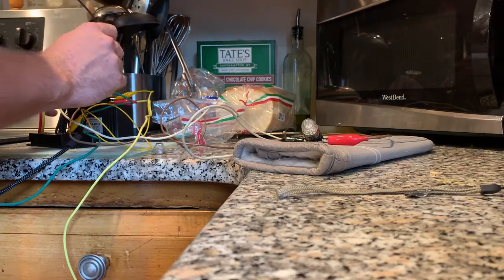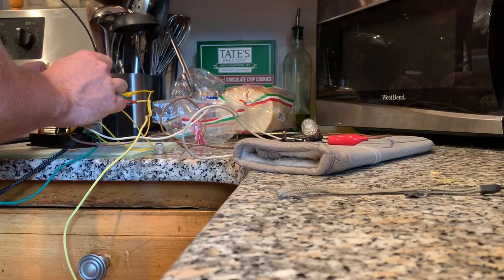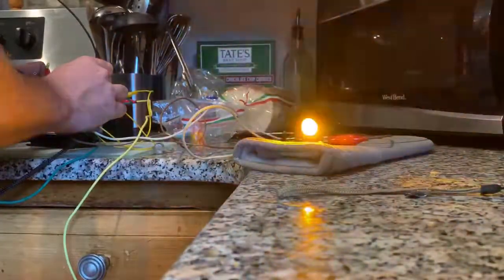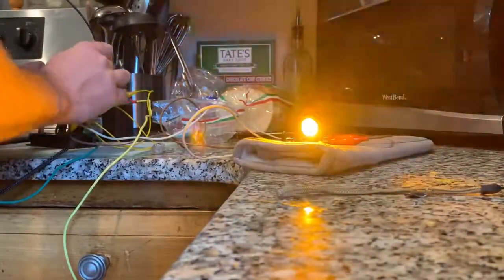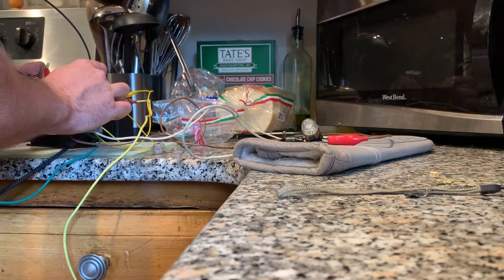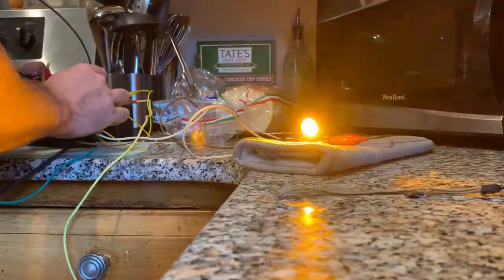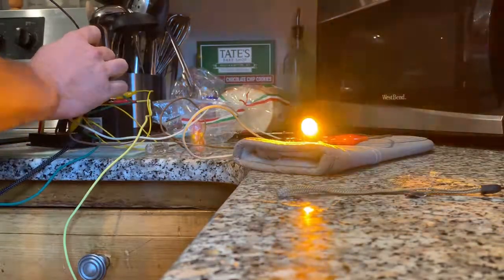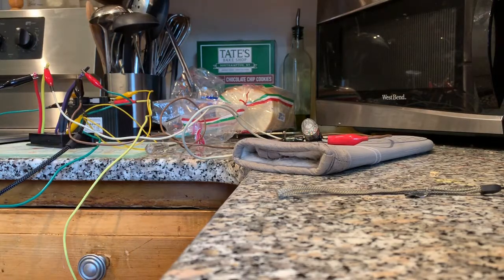flexalite variable speed fan controller 31163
Video has 2 mistakes. First led pulsing is AC override, activates fans at 60% with soft start and soft shutdown. Second LED pulsing is manual override which triggers fans at 100% fan speed with soft start and soft shutdown. I couldn’t find this info out even calling there tech line as they said manual override is 100% no softstart but it clearly is.